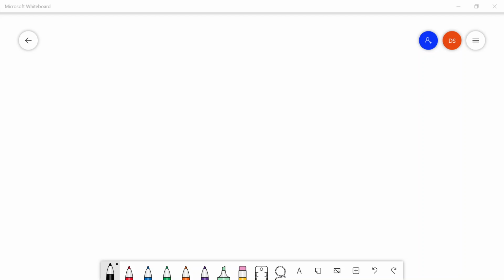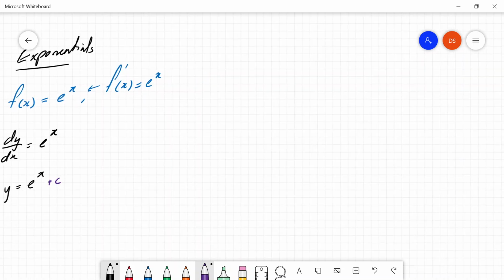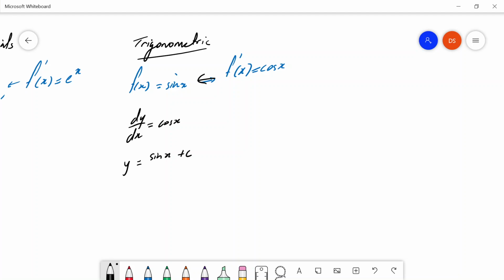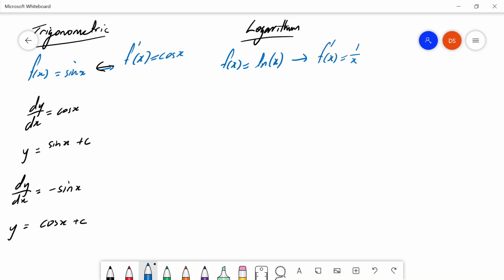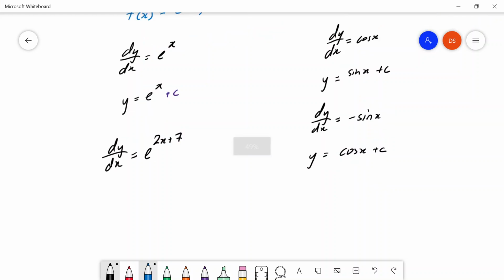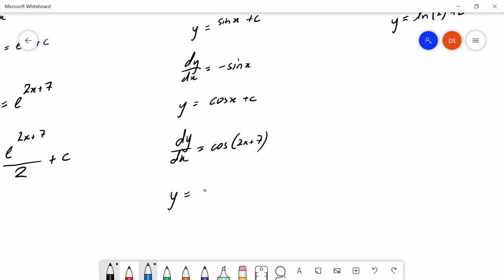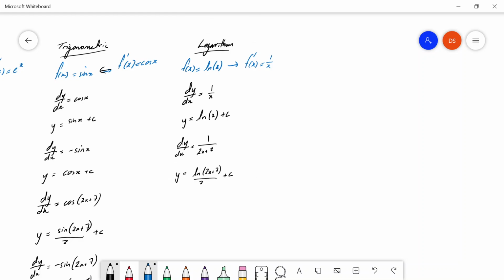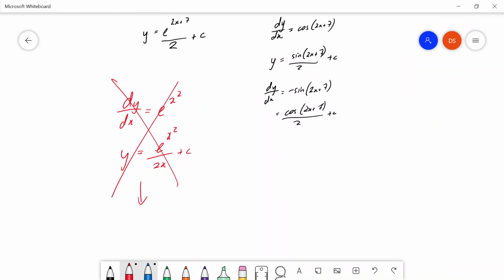Integration 03 Integration of Functions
This is a video that will go over the key ideas on Integration of Functions for Level 3 Integration for NCEA, NZ.